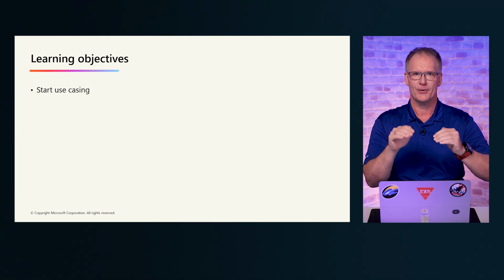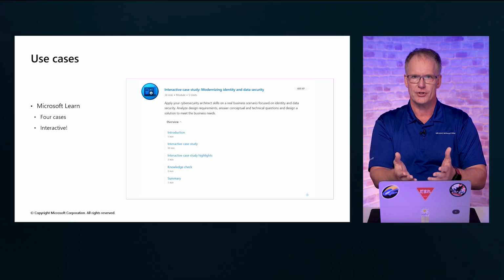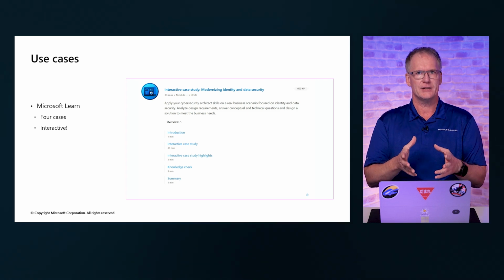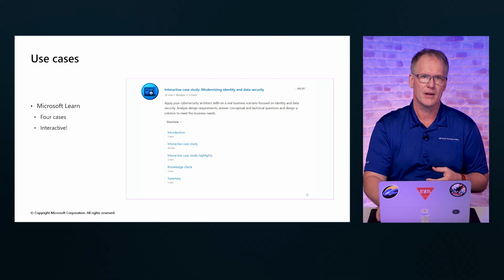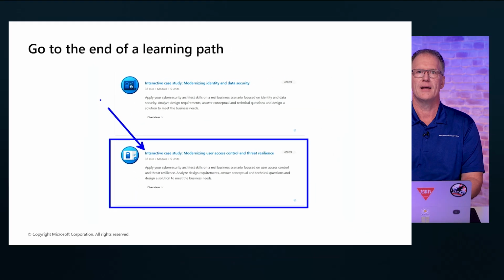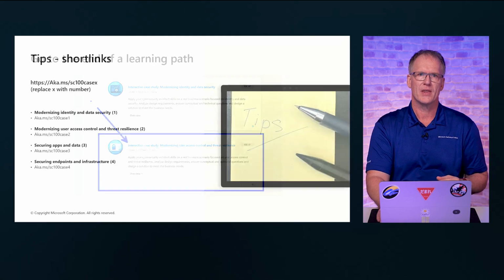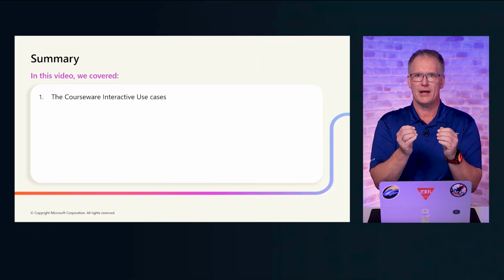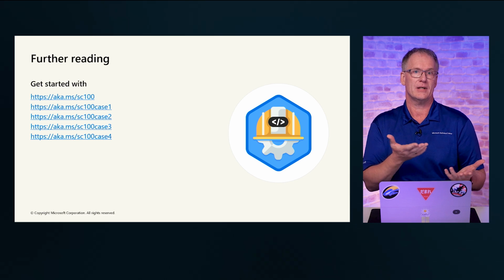Use Cases | SC-100 | Episode 4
Jump in and learn how interactive use cases can help you sharpen your Microsoft cybersecurity architect skills through real-world practice and hands-on scenarios.

Chapters
00:00 Video start
00:17 Module intro
00:30 How to practice?
02:33 Use Case(s) Microsoft Learn
04:57 Summary
05:14 Further reading
05:19 Outro